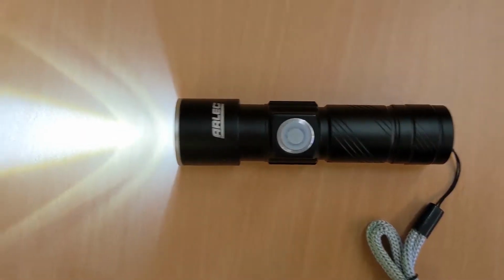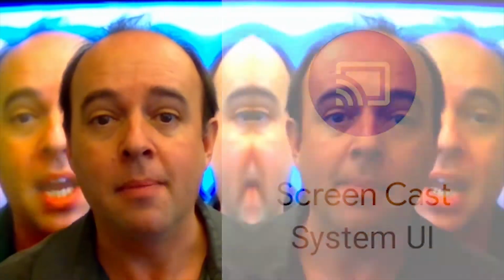Painting with Light: "Howlaround" Video Art - CNRL Library FAST School Holiday Workshops 2021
Use the files above and start painting with light to create amazing video art using the "Howlaround" technique with Jonathan from the CNRL Library Innovation Studio!